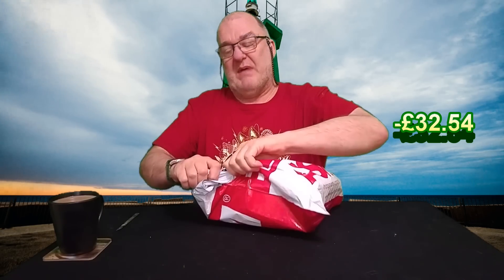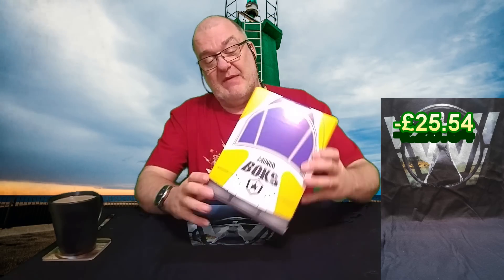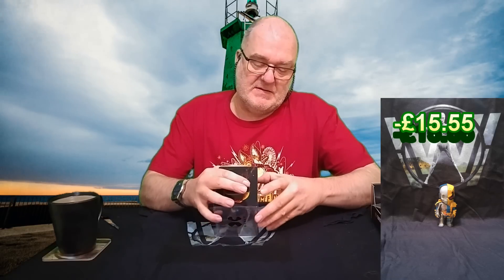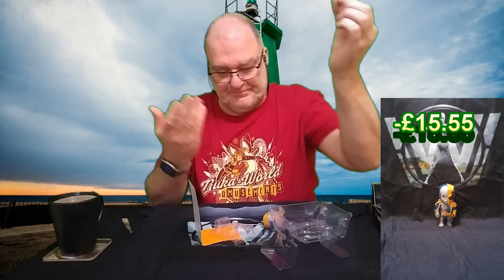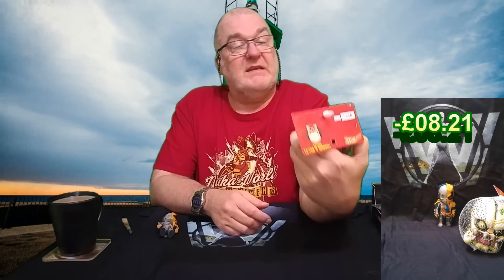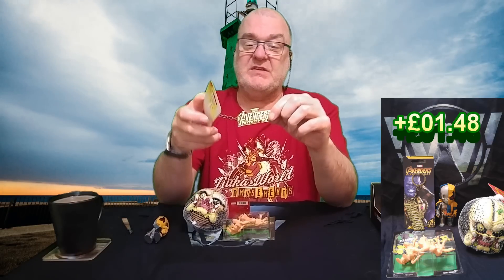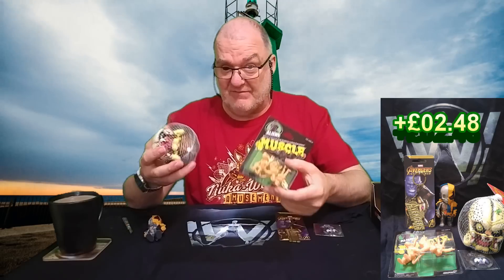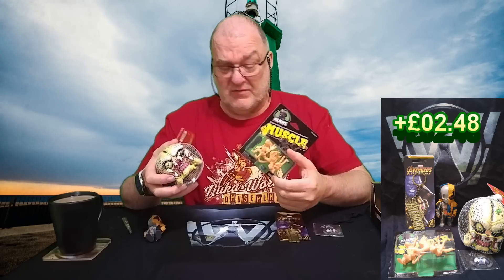Unboxing Launch Boks April 2018 [English]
Hi, this is me unboxing the April Launch Boks
Costings:
Box - -£31.11
Bank -£1.43 =-£32.54

chip -£1 =+£2.48